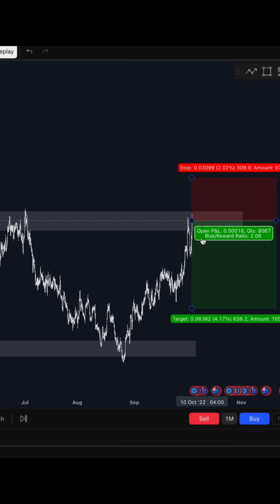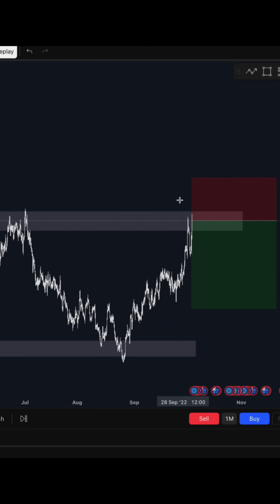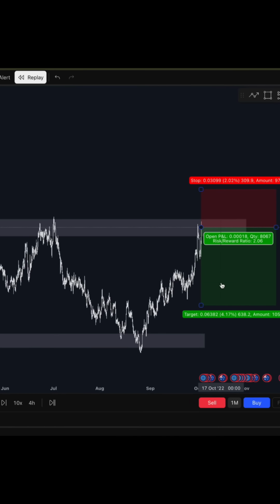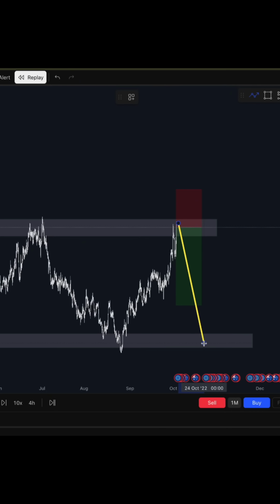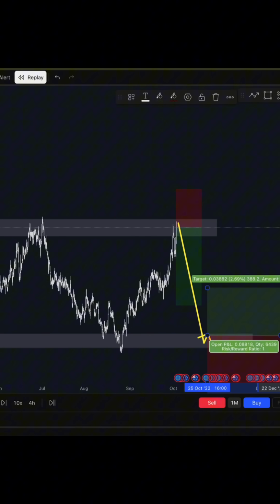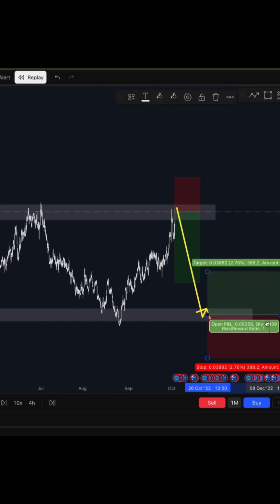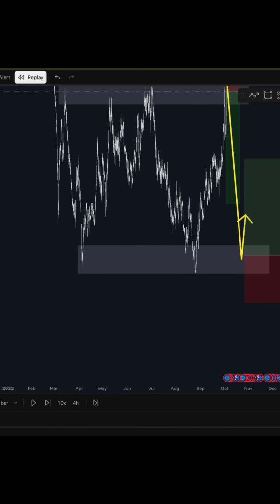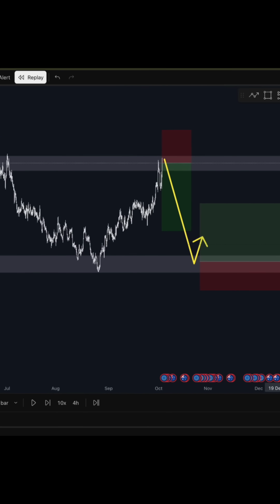Simple Trading Strategy With Huge Profit Potential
Trading is risky, and nearly everyone loses money. Keep this in mind as you continue through your trading journey, as nothing is guaranteed.